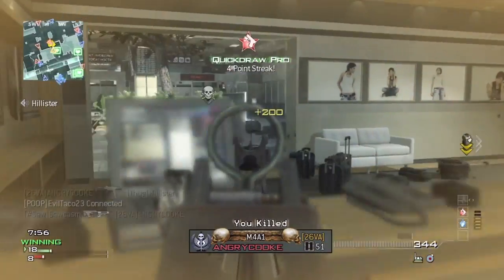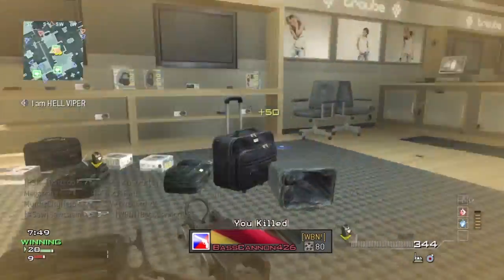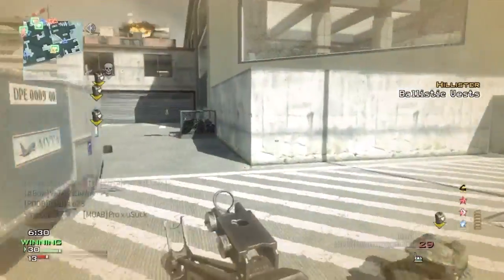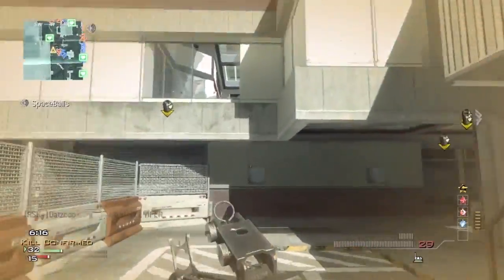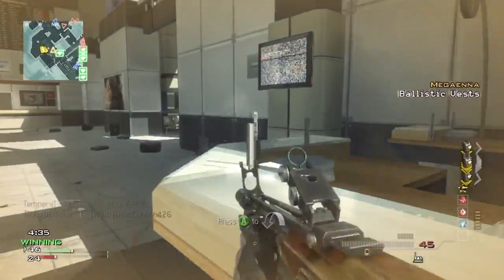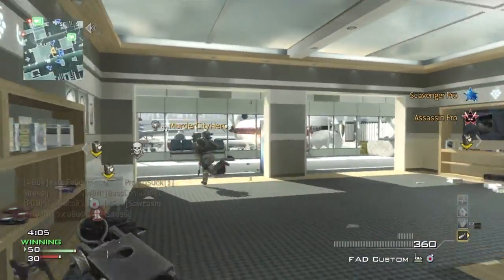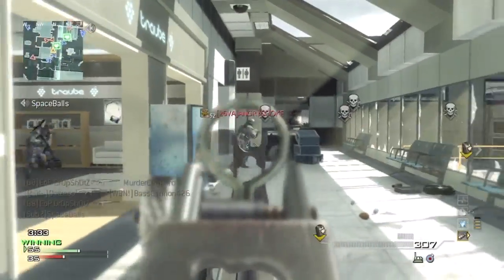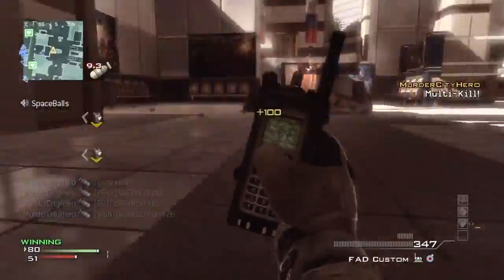MW3: FAD MOAB - Risk vs. Reward (Modern Warfare 3 Gameplay/Commentary)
600 Likes?

Risk vs. Reward
FAD MOAB Terminal Ground War Kill Confirmed
Specialist MOAB High Gunstreak Killstreak
Best MOAB Class setups
How to get a MOAB

Thank you all for the continued support + likes, it really helps me out!